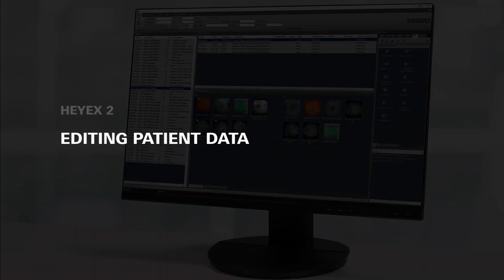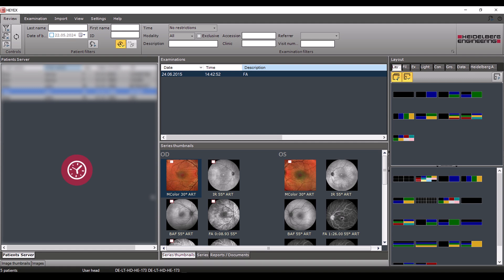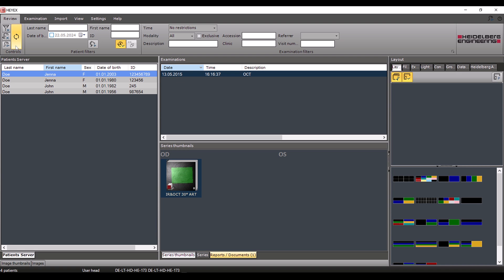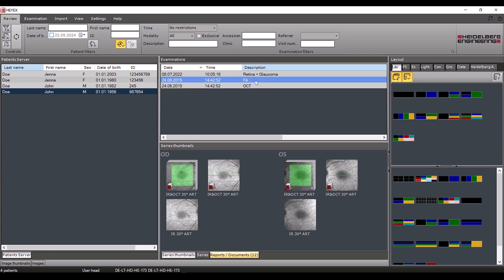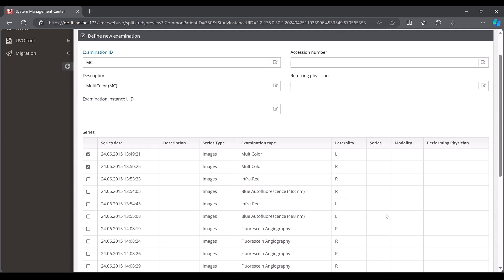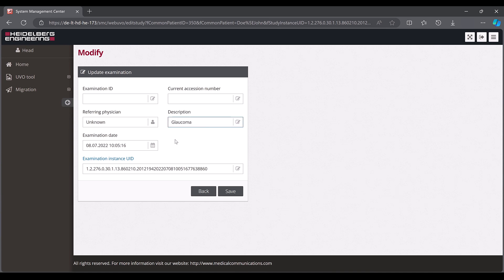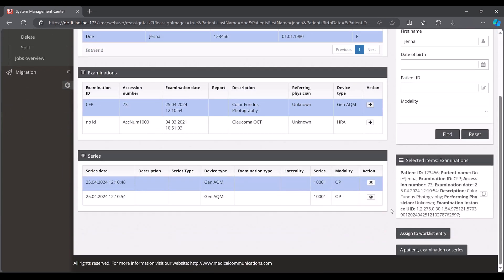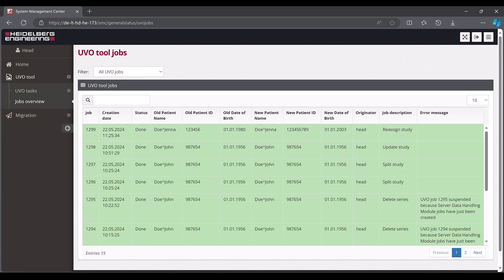Editing Patient Data | HEYEX 2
In this tutorial you will learn how to edit, merge, delete, split, or reassign patient data, examinations or image data in HEYEX 2 or with the help of the UVO tool.

CHAPTERS
0:00 - Introduction
0:23 - Changing Patient Data
1:38 - Merging Patient Data
2:31 - Deleting Patient Data
3:12 - Splitting Patient Data
5:30 - Editing Entries with the UVO Tool
6:26 - Reassigning Items